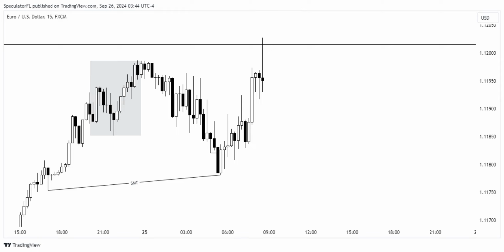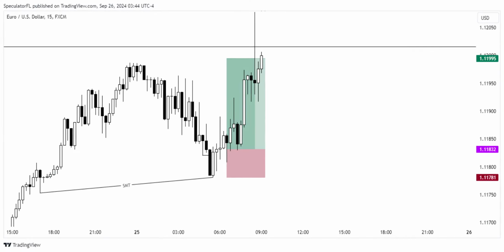Sham Cpi Course - Trade Breakdown - Insightful